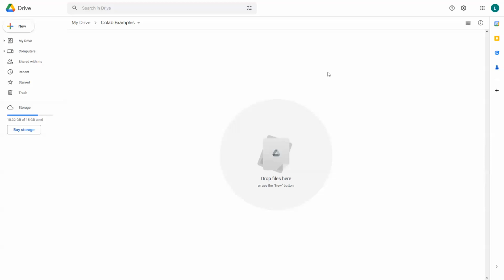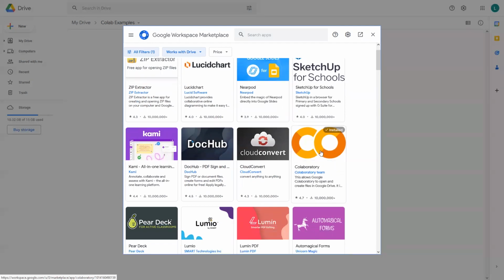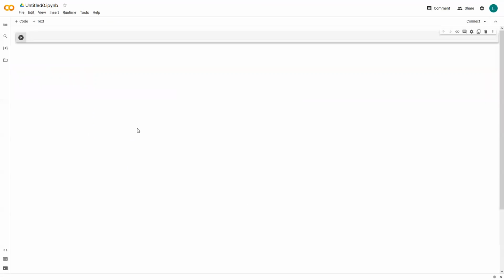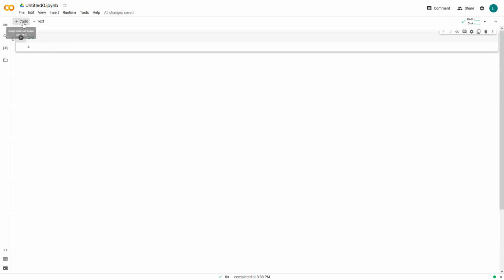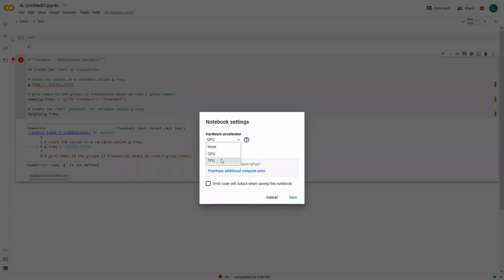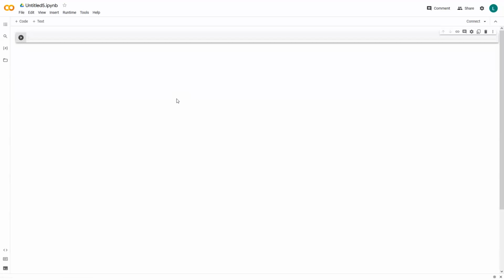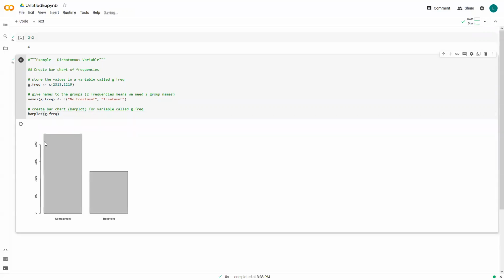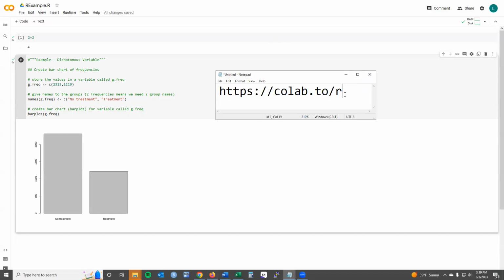How to run R in Google Colaboratory (Google Colab)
This video shows how to:
1) Install Google Colaboratory onto your Google Drive
2) Check if you are running Python instead of R
4) Change the file extension from .ipynb to .R